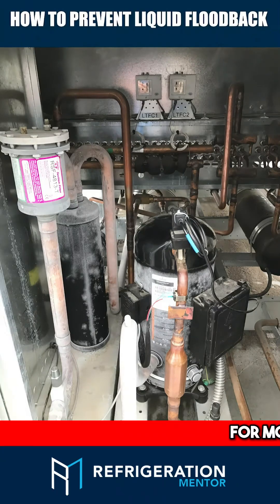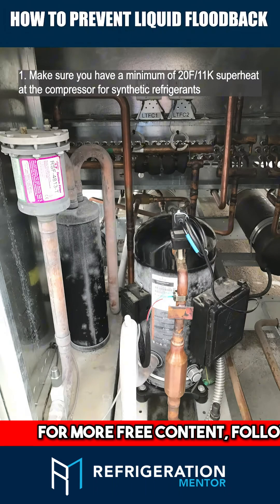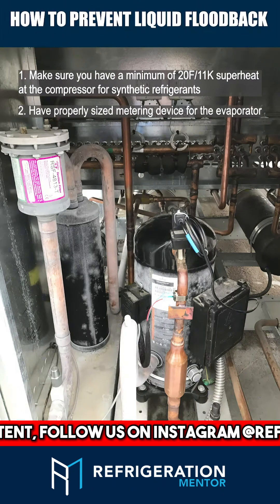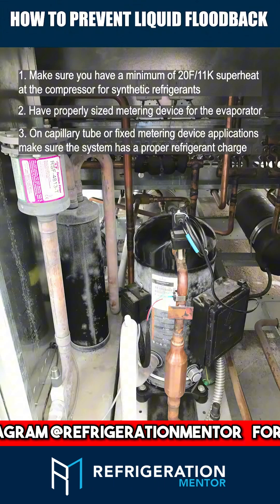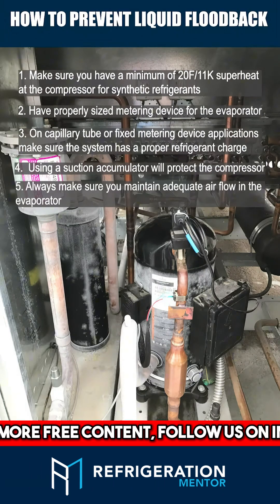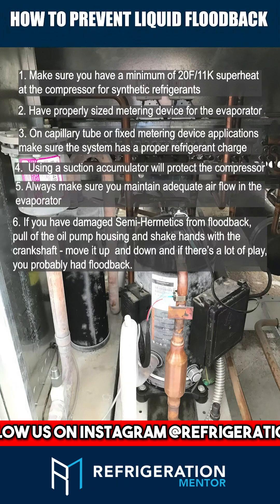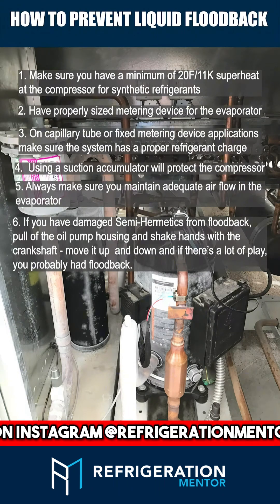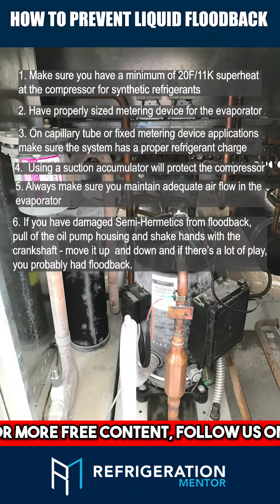How to Prevent Liquid Floodback Issues